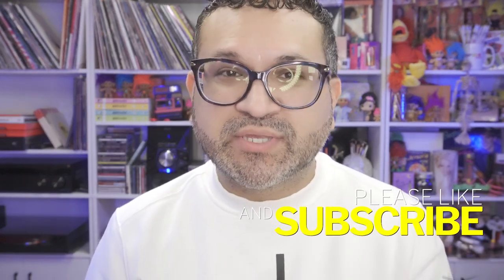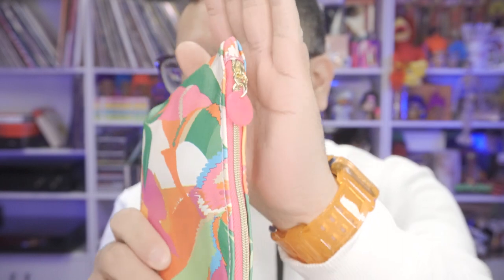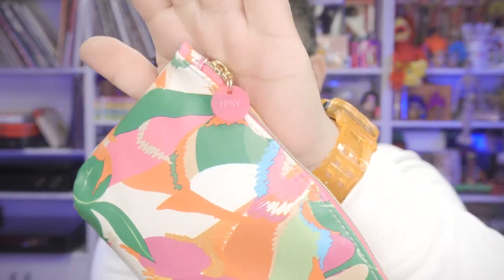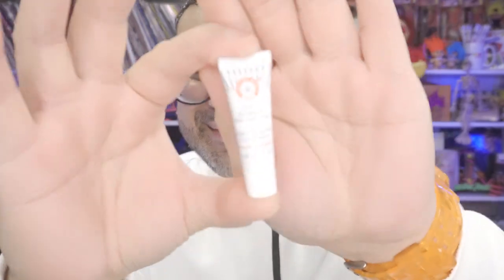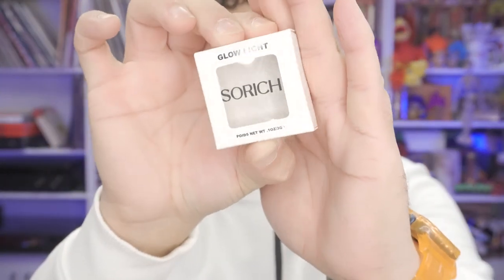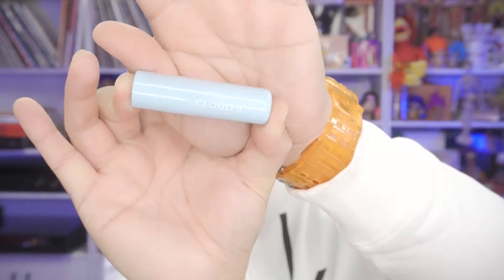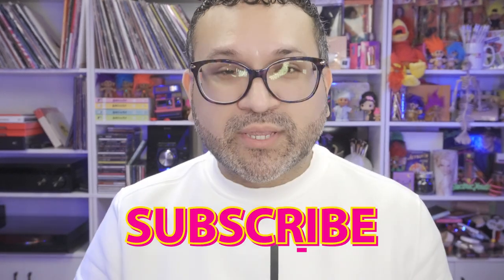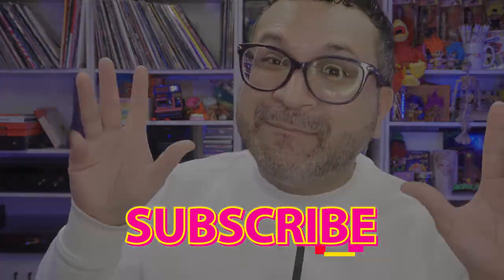Ipsy Glam Bag May 2023 / UNBOXING AND I'M NOT IMPRESSED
PR Mailing Address:
Carlos Lizalde-Vega
C/O TrulyMKE
11015 W. Oklahoma Ave

Squirrel Friend Mail:
Carlos Lizalde-Vega
C/O TrulyMKE